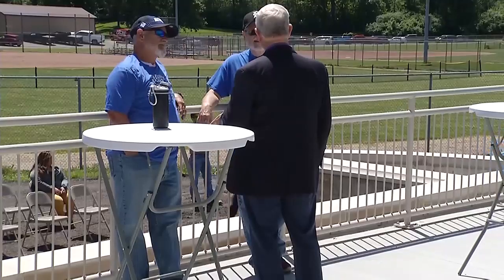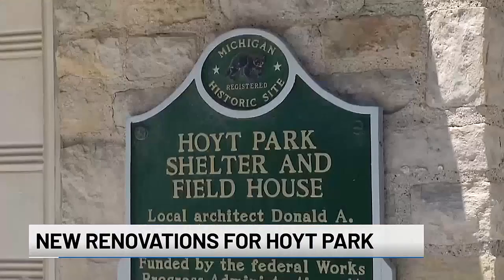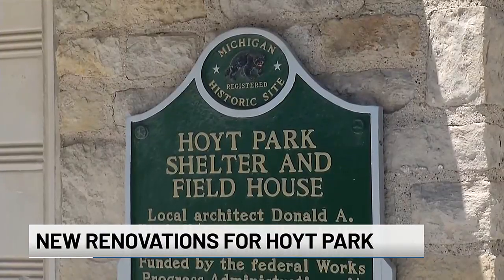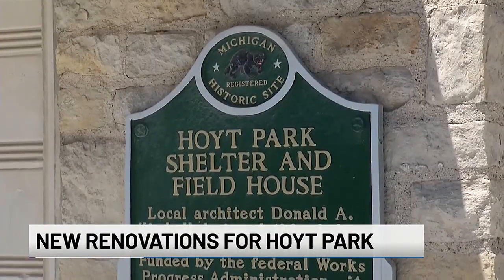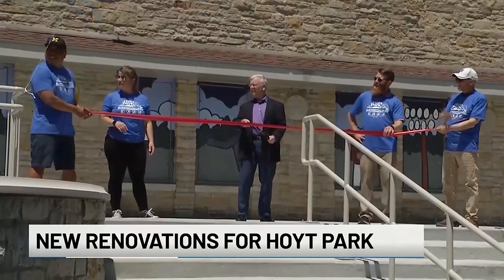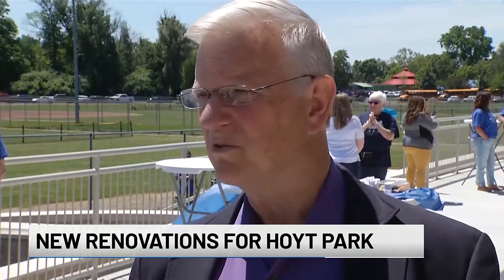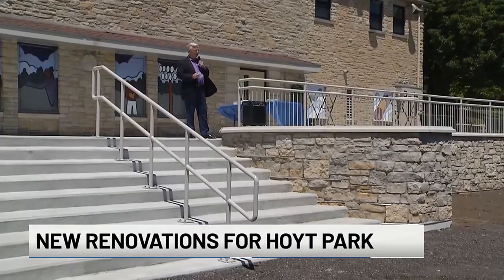Renovations revealed at Hoyt Park